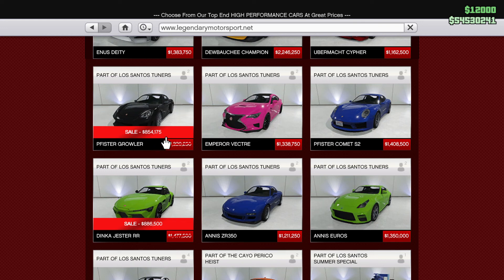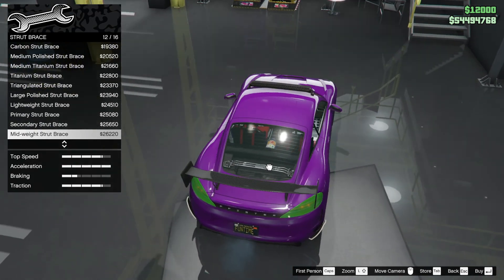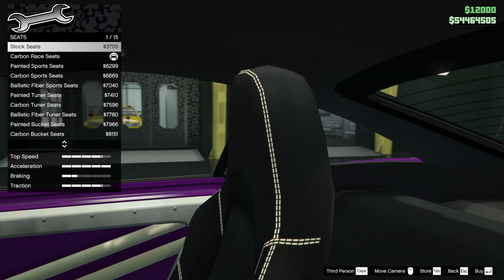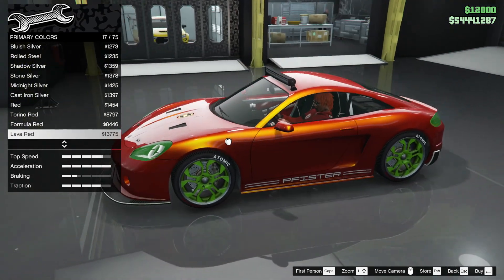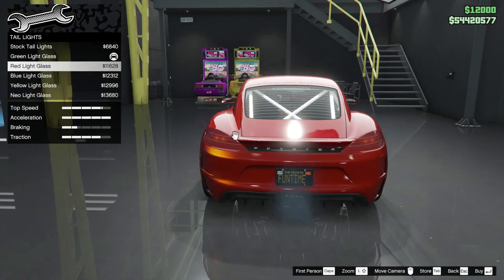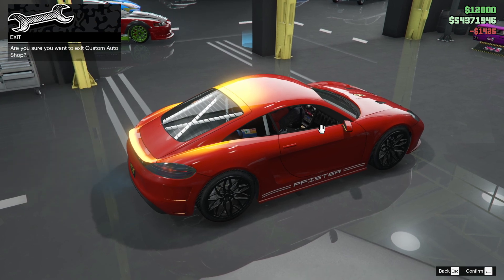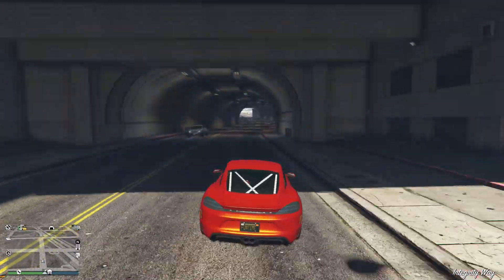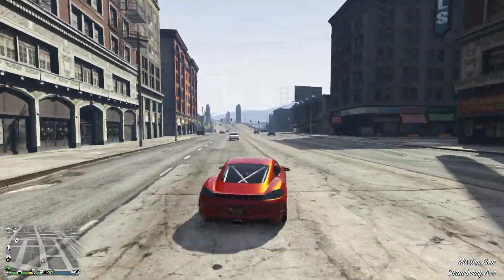GTA Review | Growler | Discount of the Week | Porsche 718 Cayman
We have the Growler on sale this week, its the best Tuners Porsche, which is why it's discount of the week. Here''s some customisation and performance for you.

Ive checked the performance of both the S2 and Growler recently, and my comparison video on performance is still valid

0:00 Intro & custom
12:09 Drive